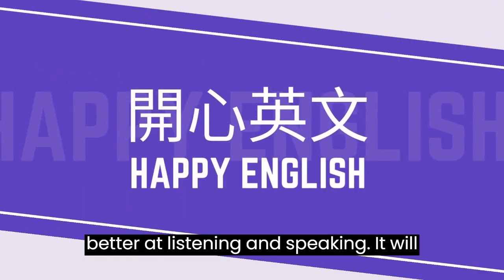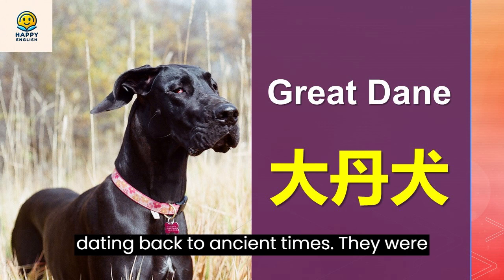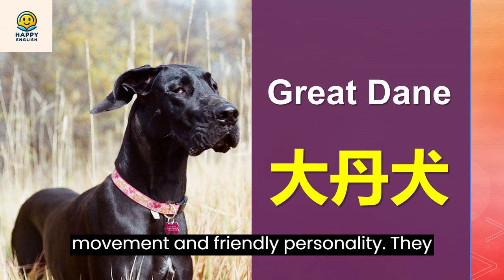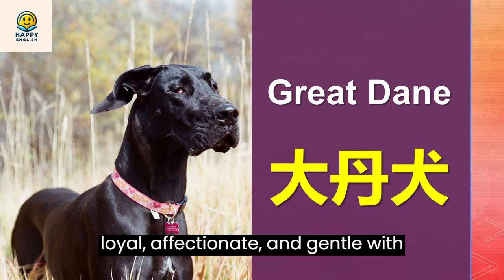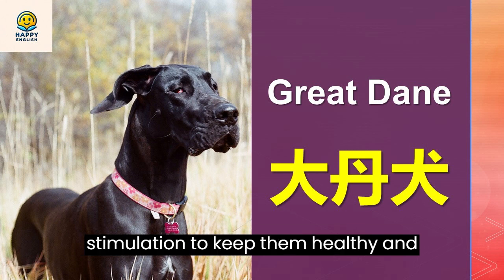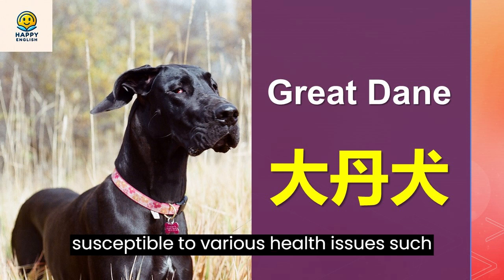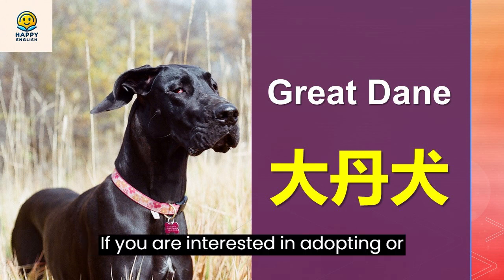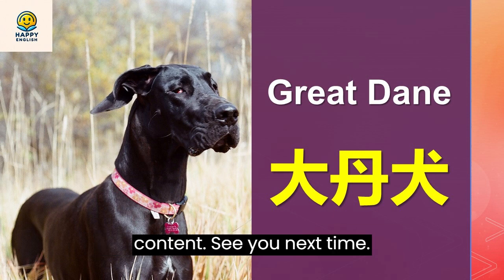Great Danes Unleashed: A Comprehensive Guide to the Gentle Giants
Embark on a journey into the world of Great Danes, the ‘Apollo of Dogs’. This video unravels the history, characteristics, and care needs of this majestic breed. Join us as we delve into what makes Great Danes truly great.